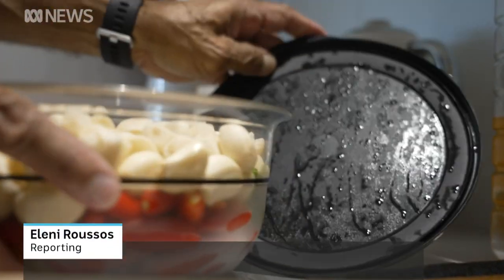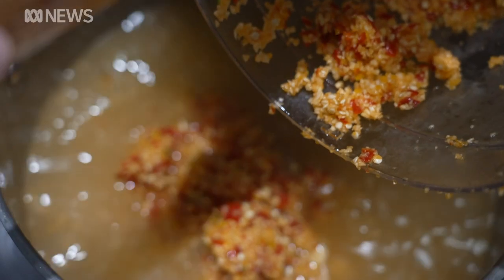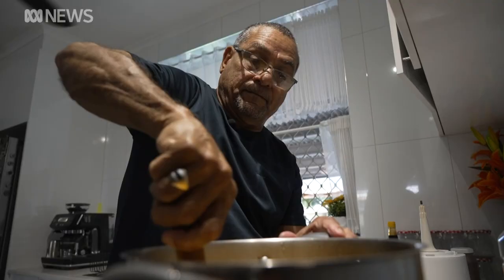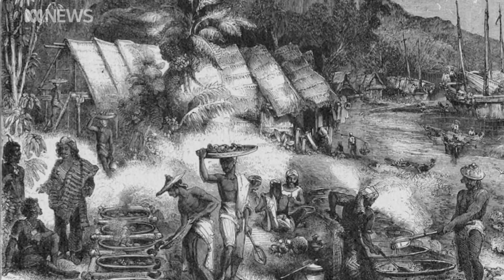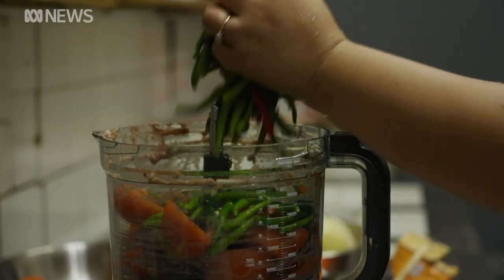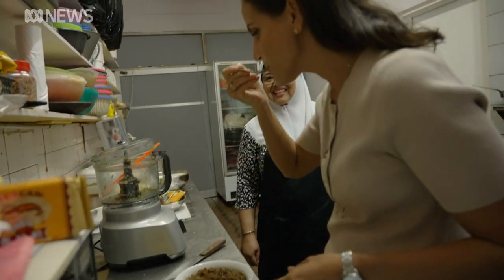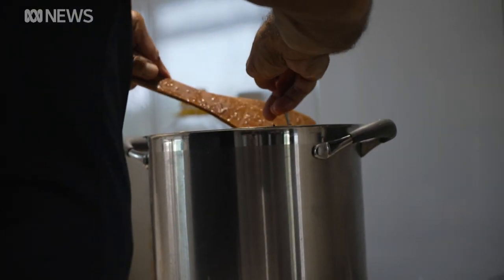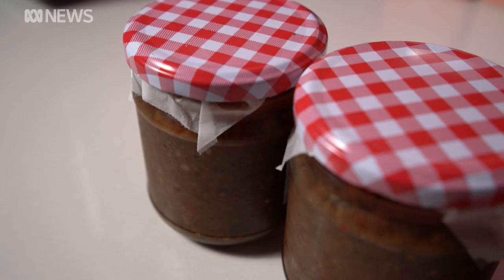The story of the travelling recipe: Blachan l ABC News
Loaded with a mix of fresh chilli, ginger, garlic, onion and shrimp paste, "Blachan" is a popular relish across Australia's far north.
How it tastes is either loved or loathed, and getting your hands on a jar usually comes down to local connections.